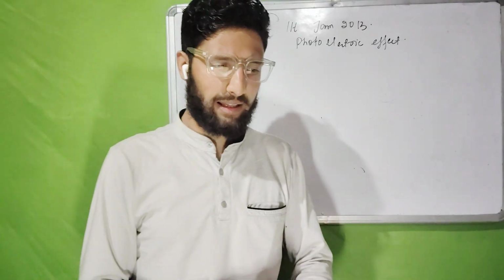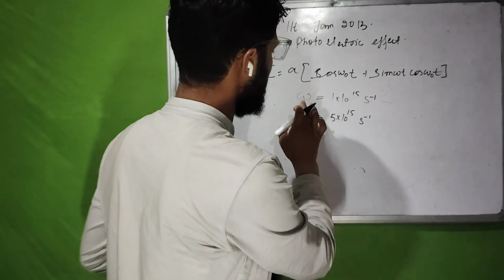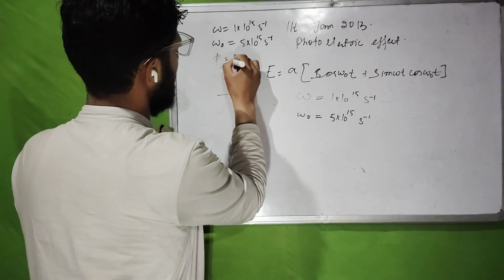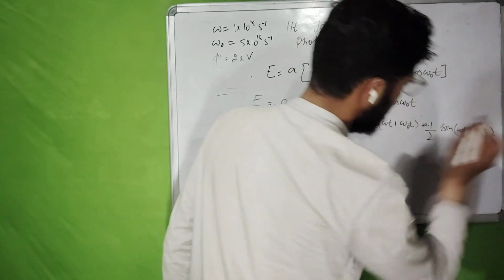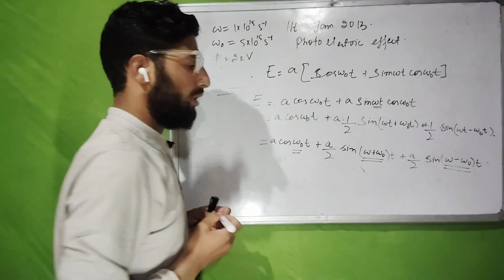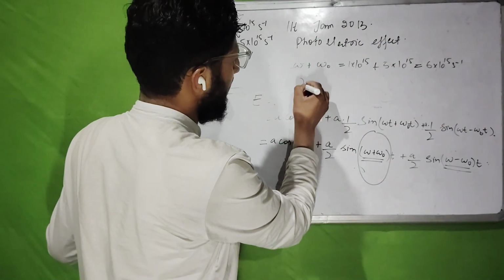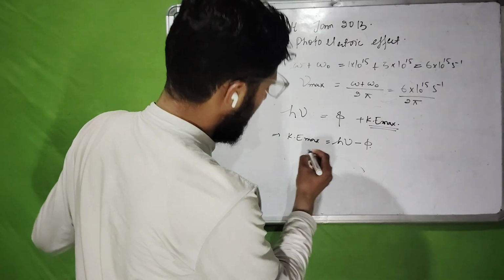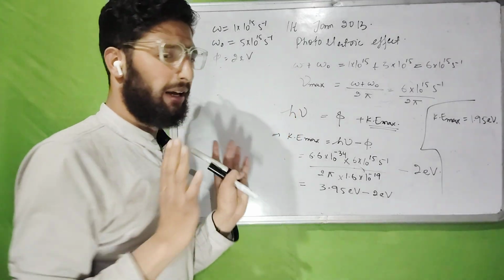PHOTO ELECTRIC EFFECT NUMERICAL IIT JAM[SAHIL SHAFAT]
neet
jee advance and jee mains
net jrf gate physical science
IIT JAM photo electric effect
quantum mechanics
sahil shafat
BSC PHYSICS
MSC PHYSICS
SEMESTER